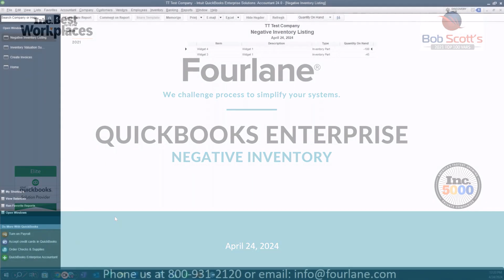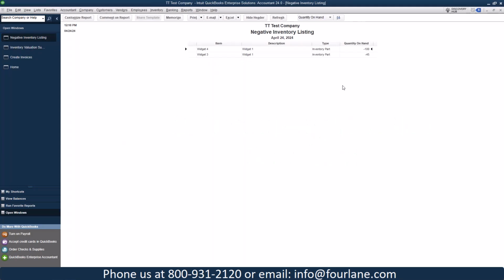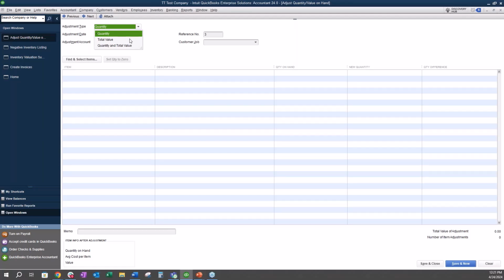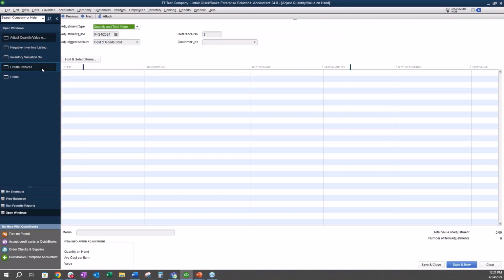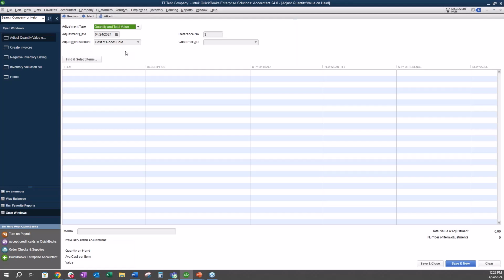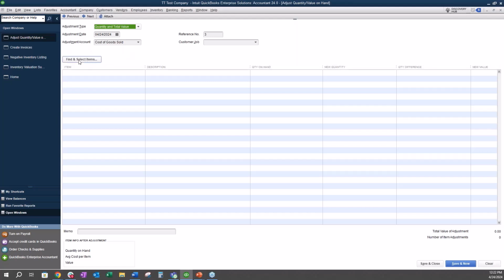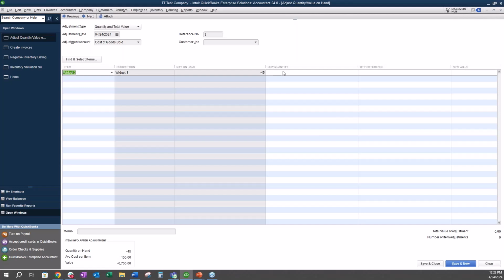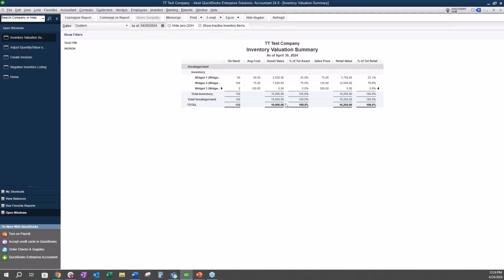Fixing Negative Inventory in QuickBooks Enterprise - How to Manage Negative Inventory